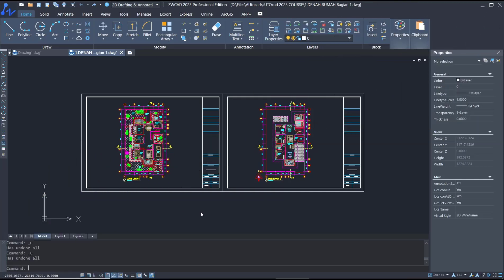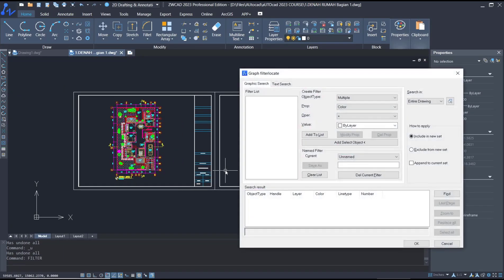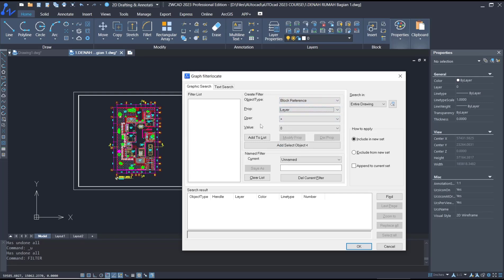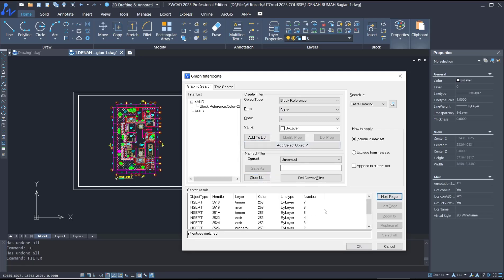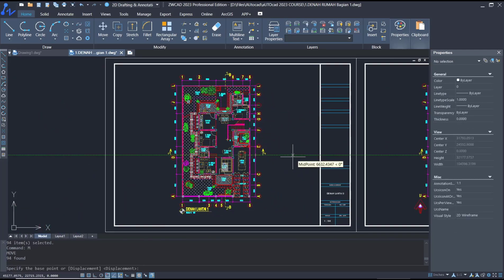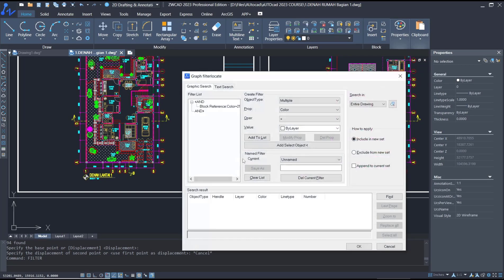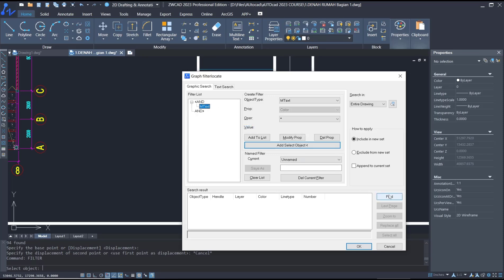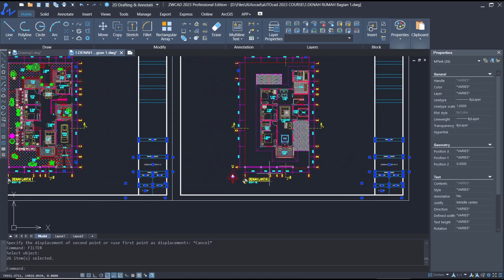How To Use Filter Command In ZWCAD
Learn how to efficiently use the filter command in ZWCAD to quickly and accurately select objects based on certain criteria. Master this powerful tool and improve your workflow with ease.